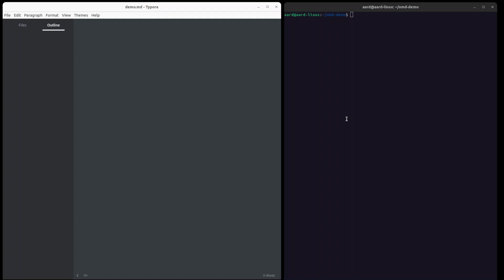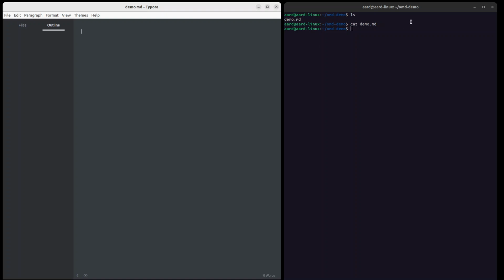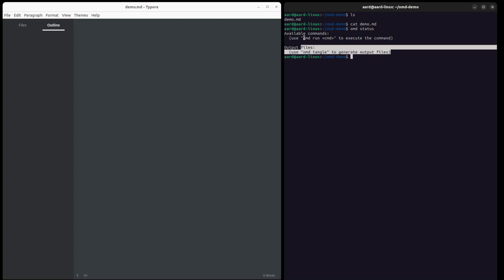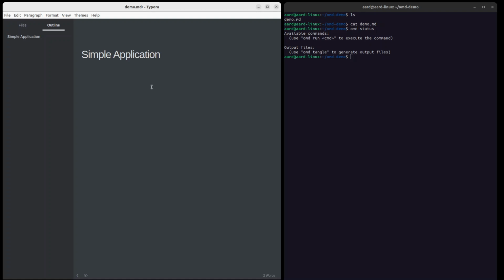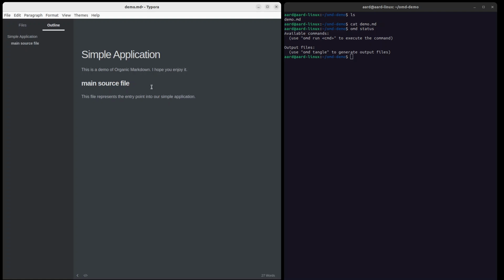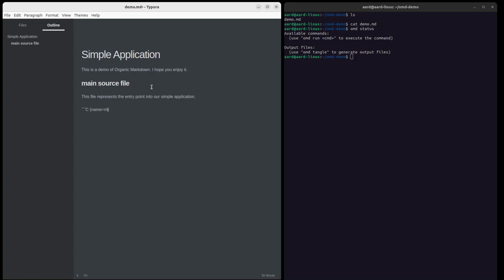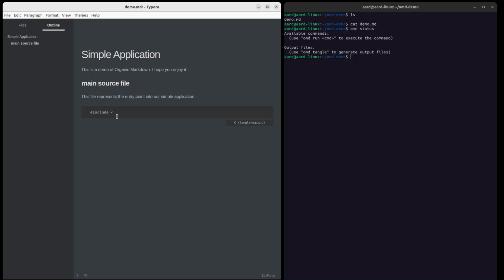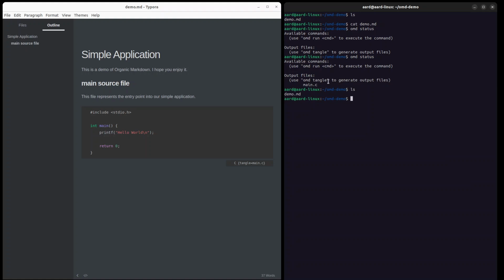Literate Programming: Writing Source Code Files: Part 1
We’ll start by creating a file called demo.md to hold the documentation and code for a simple "Hello, World!" application. In our documentation file, we’ll create a main.c file section and demonstrate how to automatically write that file to the file system. (You may want to maximize the video window to see the details more clearly.)

For this demo, we’ll be using Organic Markdown. To install it on your machine, follow the instructions in the README.md file of its GitHub project After that, all you’ll need is a Markdown editor and a terminal to get started. Many people use standard programming environments (e.g., Emacs, Vim, VSCode) that have Markdown editing modes, but you don’t have to. Markdown editors like Typora and Obsidian work just as well. Personally, I find there's something special about doing your programming in an environment specialized for writing prose. For this reason, I’ll be using Typora.